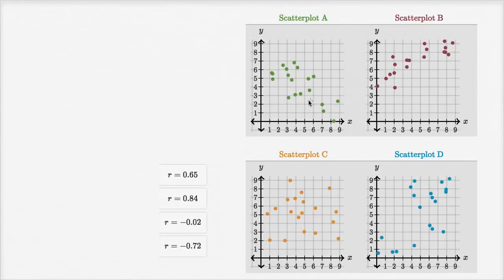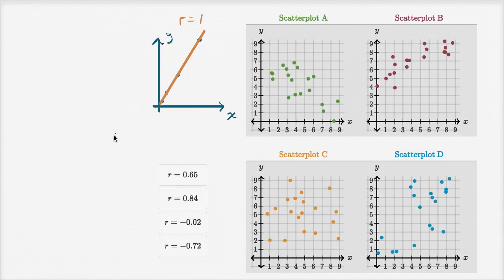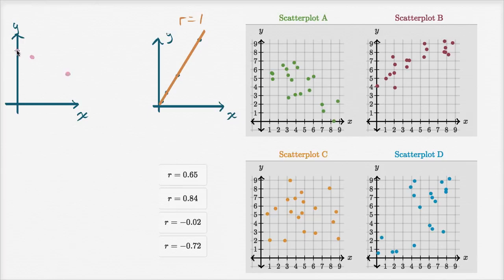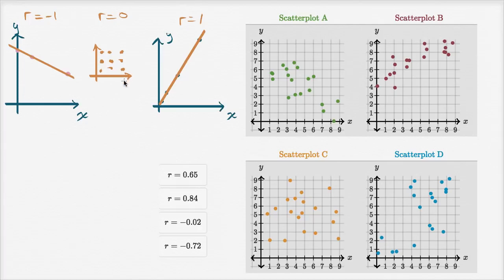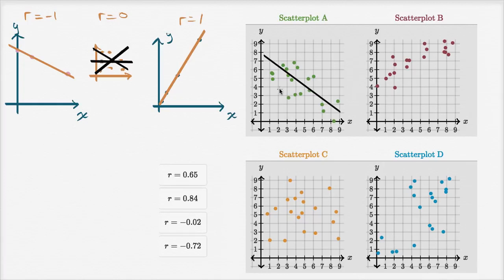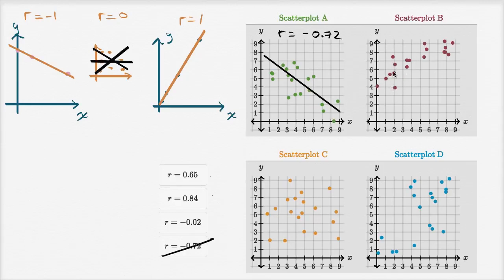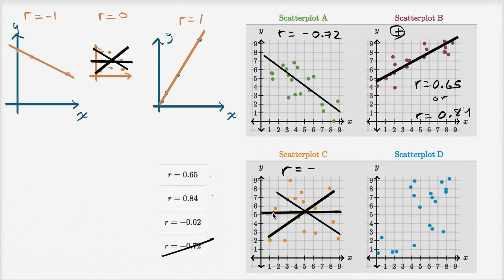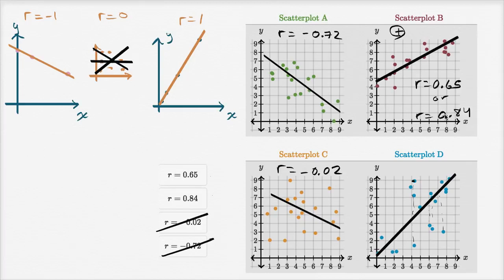Example: Correlation Coefficient Intuition